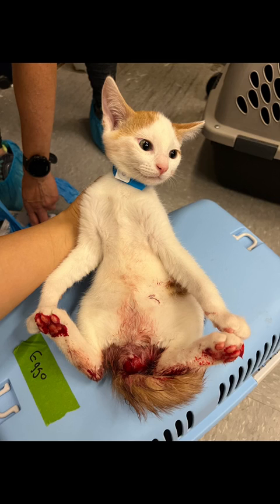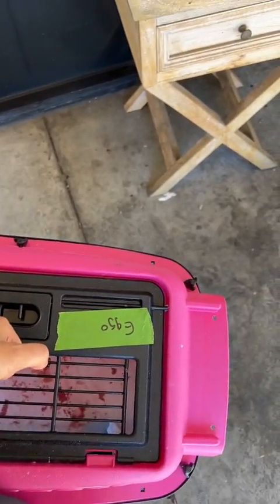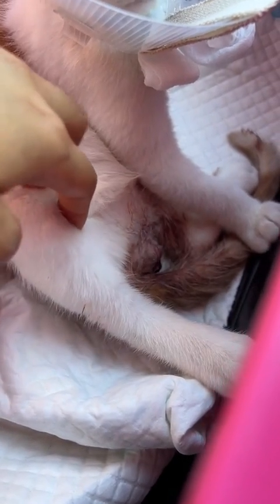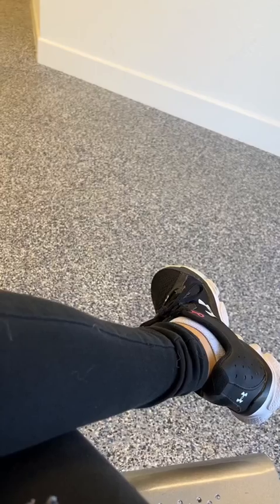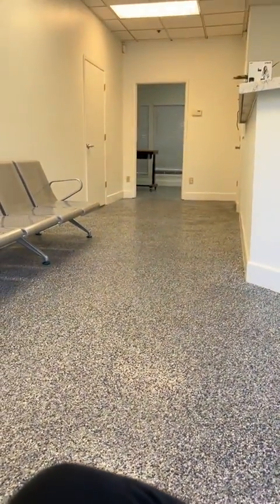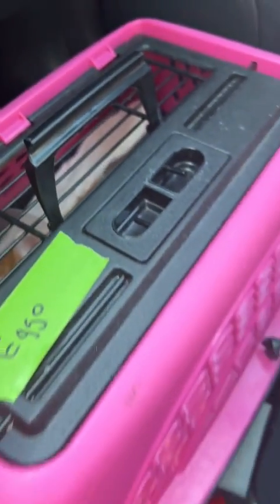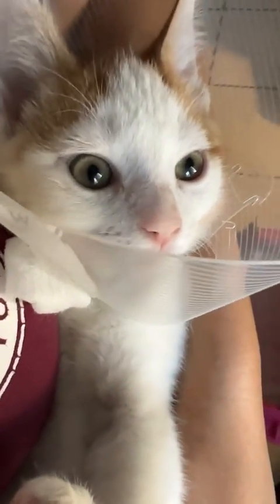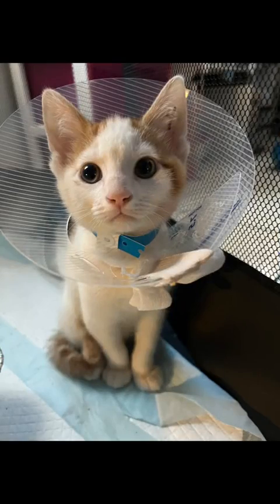*GRAPHIC WARNING* Post Neuter Surgery Bleeding Explanation